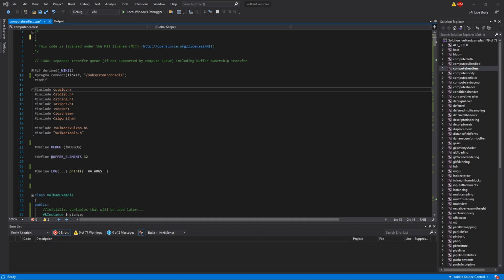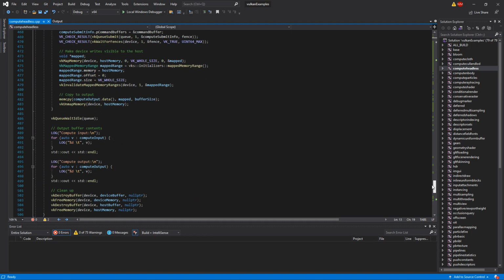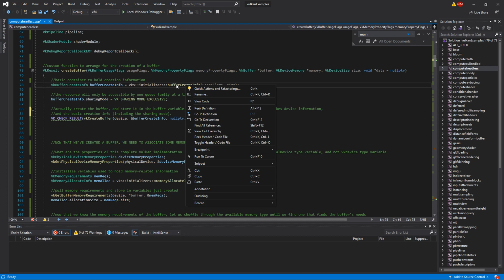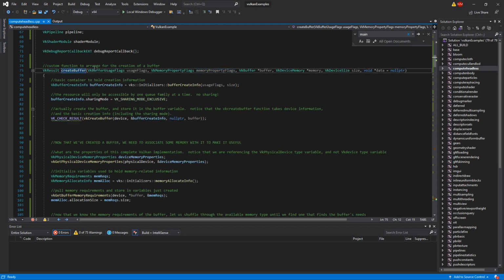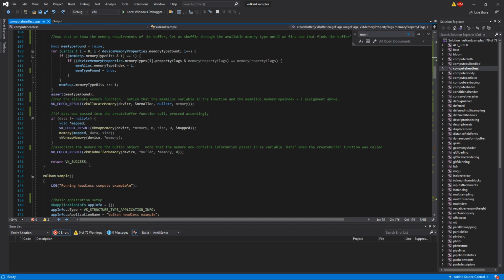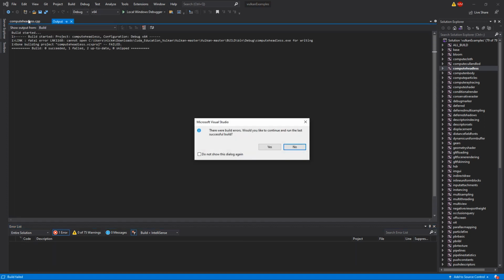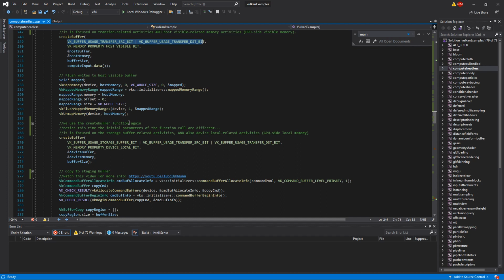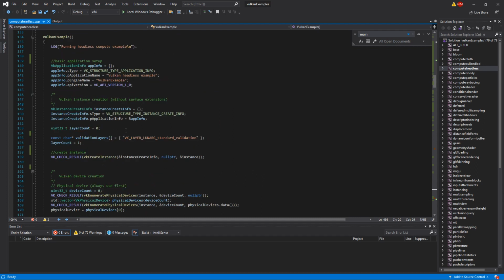Vulkan API Discussion | Compute Example Walkthrough PART 1 | Cuda Education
This is a walkthrough of example code where we do a simply calculation with a vector on the GPU.  It is a compute example and does not use any of Vulkan's graphics capabilities.  Vulkan can be used to perform parallel processing tasks exclusively.

I go through this example mainly as another way for people to get familiar with how Vulkan works and to have an alternative to the typical triangle example.

If you would like to follow along on your Windows-based system with a Vulkan-capable GPU, please get tutorial #1 and tutorial #13 (links provided below).